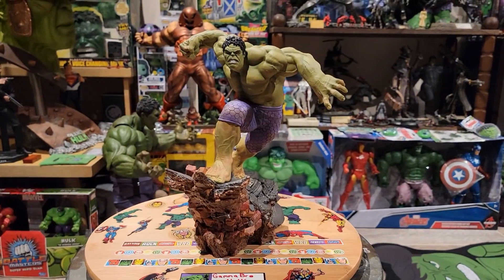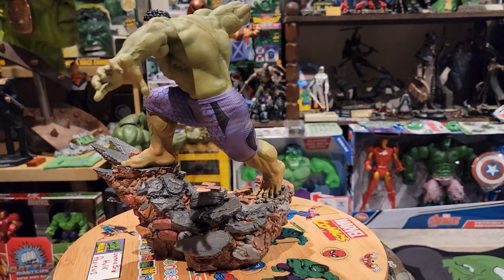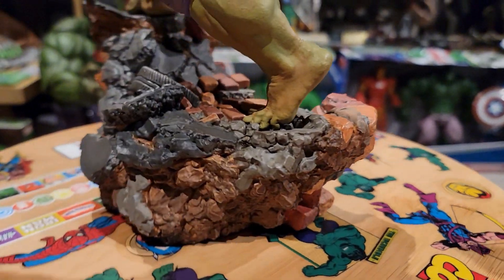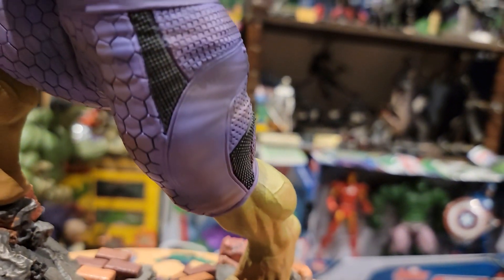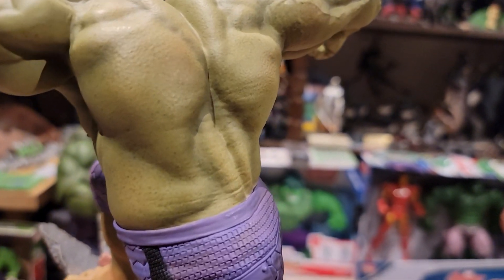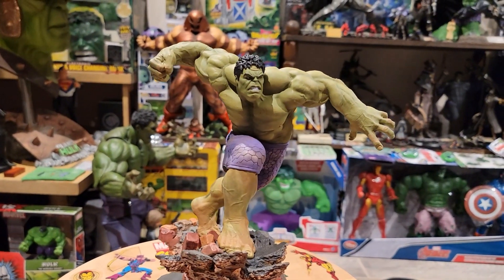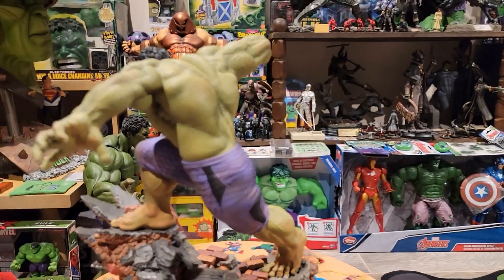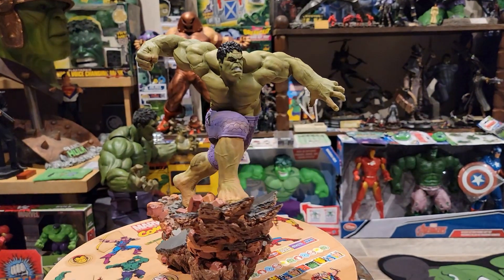Incredible Hulk "Iron Studios" Statue (Age of Ultron) Review!